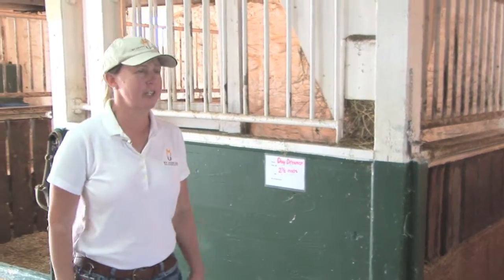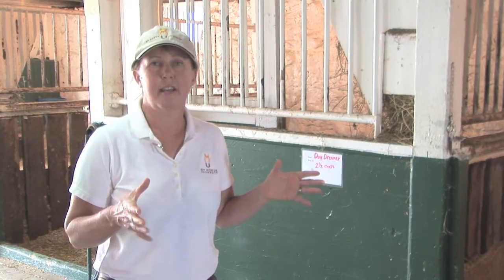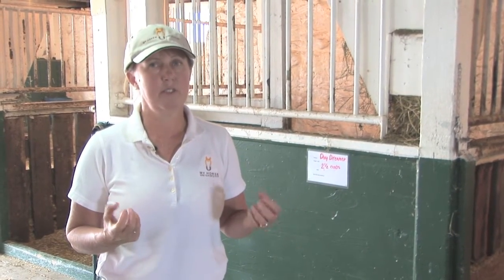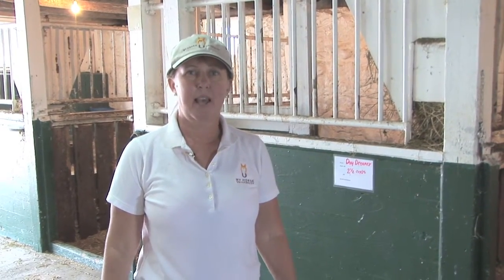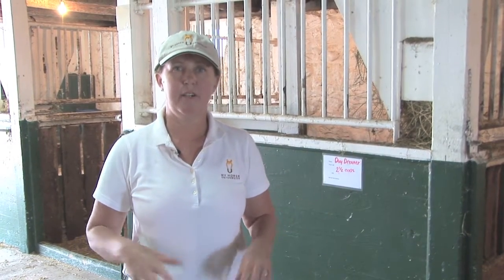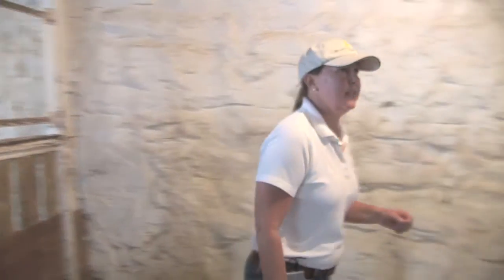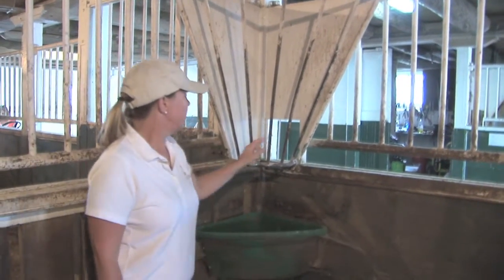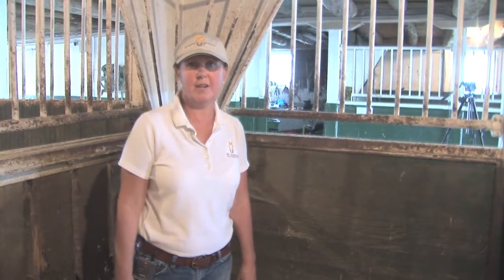Old Barn: Old Barn Interior Construction